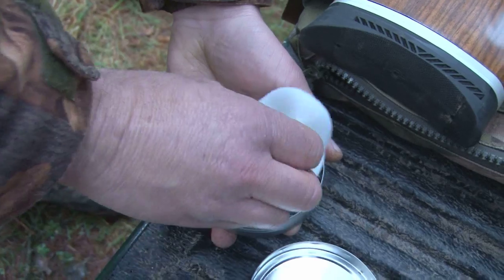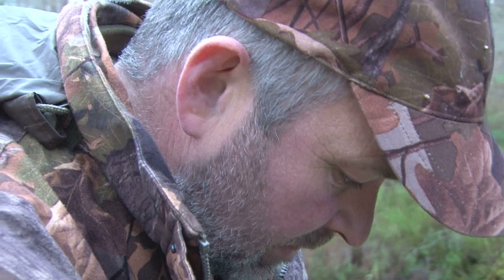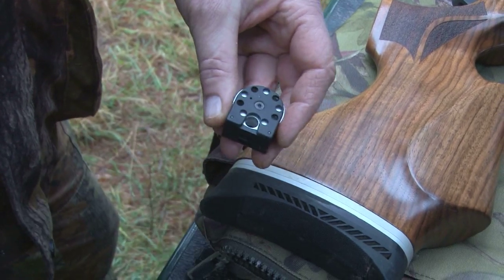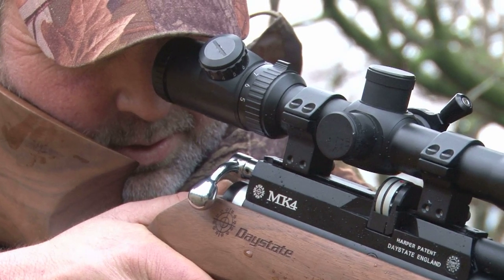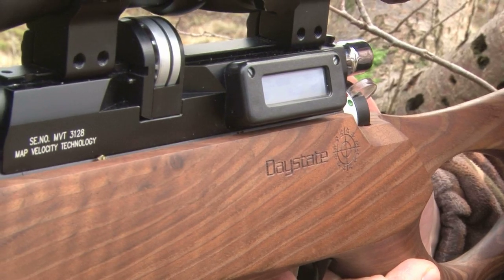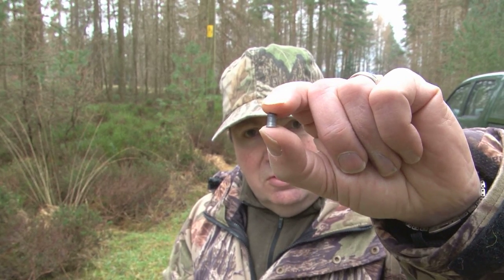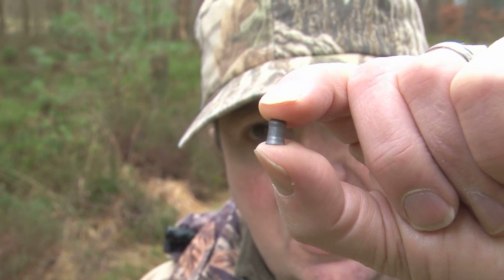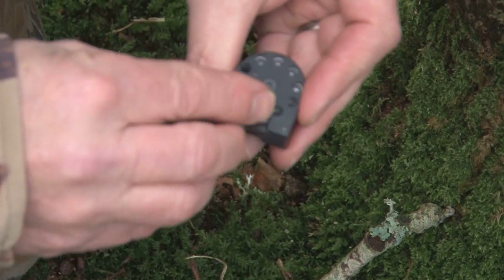Which air rifle pellet?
What calibre of airgun pellet do you choose? Tony Belas of top airgun manufacturer Daystate gives his choice:.177,.22 or one of the .30 calibres? First, ask yourself if you want range or stopping power.